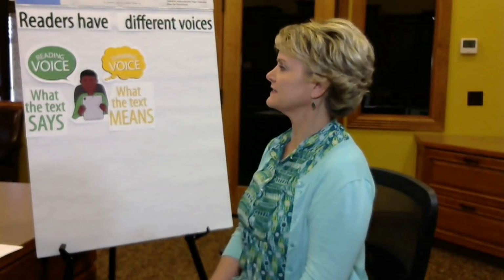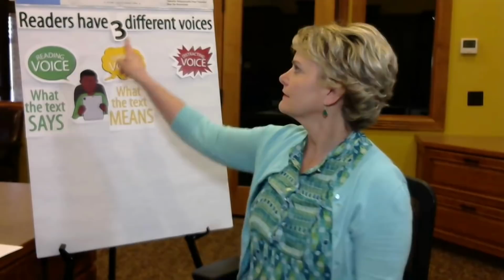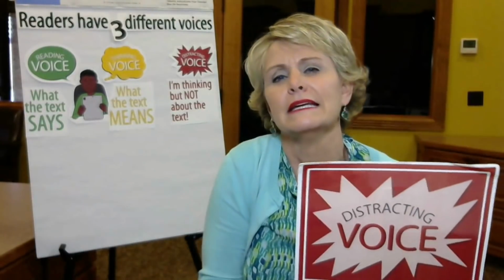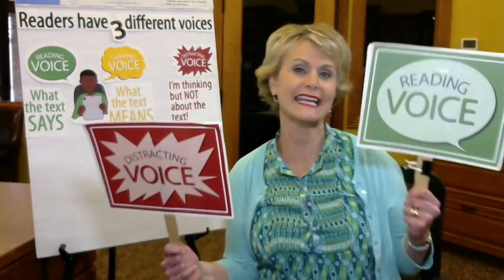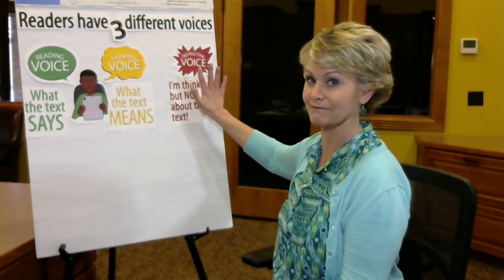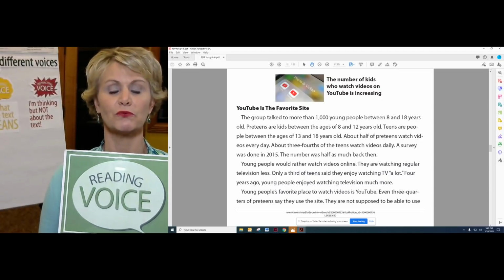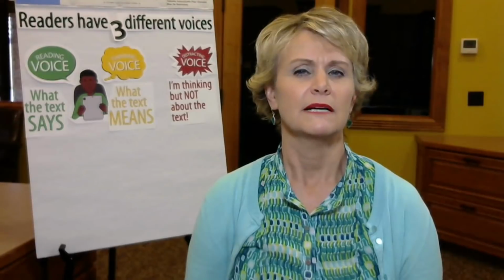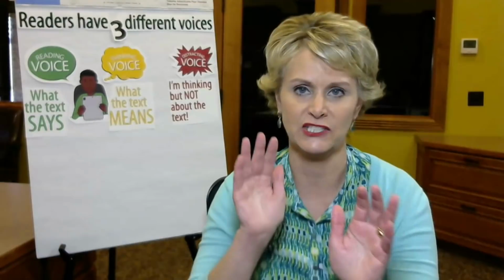Gr 4-6 | Readers Have Different Voices - Lesson 3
As upper elementary students read to comprehend, let them know that all readers have a Distracting Voice, and one important reading skill is knowing how to manage that voice. Showing students how to self-monitor their reading is an important reading strategy for comprehension.

LESSON 3 FOCUS: Mute the Distracting Voice.

Welcome to Literacy eLessons Grades 4–6: Readers Have Different Voices! 🎤📚
These free, ready-to-use lessons help teachers guide upper elementary students in exploring different perspectives, tones, and voices in texts.

In these eLessons, students will:

-Recognize how authors and characters express ideas differently
-Strengthen comprehension and interpretation skills
-Build confidence in analyzing and discussing multiple voices

Perfect for grades 4–6 classrooms and teacher professional development, this playlist provides practical strategies to help students become thoughtful, engaged readers.